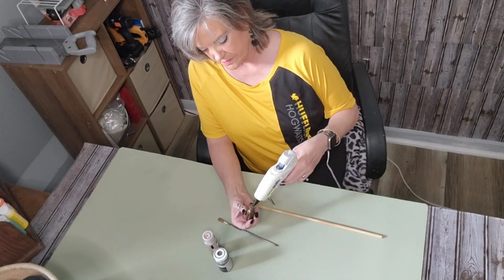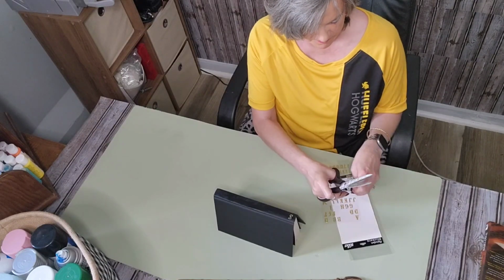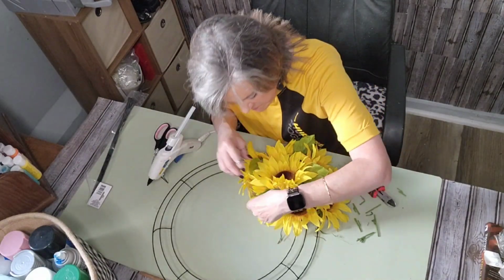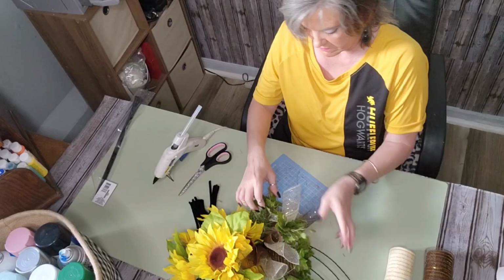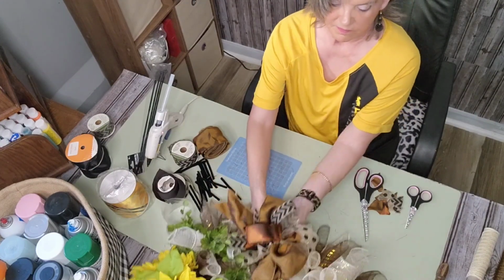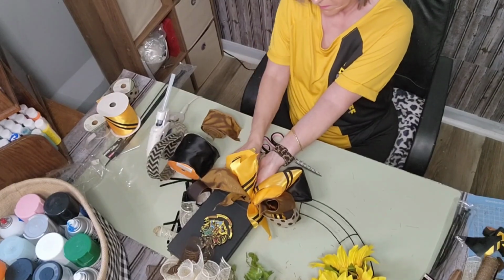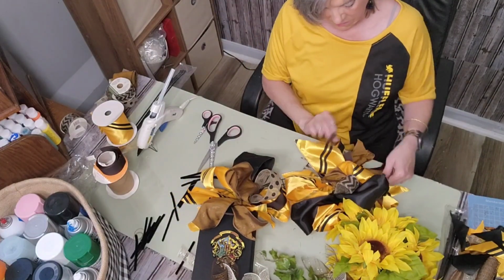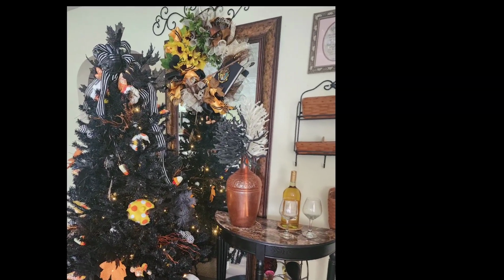DIY Harry Potter Wreath for Fall/Hogwarts Inspired Deco Mesh/It's GORGEOUS!!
Hello Potterheads!  I am bringing a little Hogwarts into my Fall Decor with this big, gorgeous wreath. Fandom doesn't have to be kitschy. The Muggles don't have to understand.

Keep this corner of the world happy and crafty!